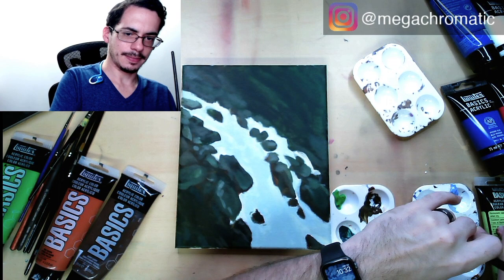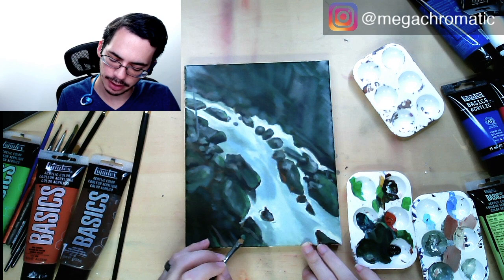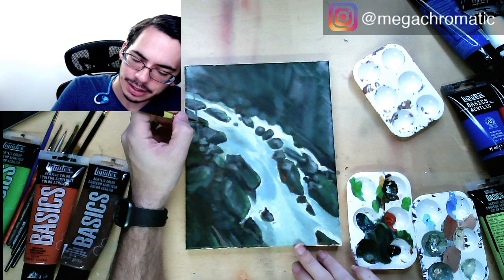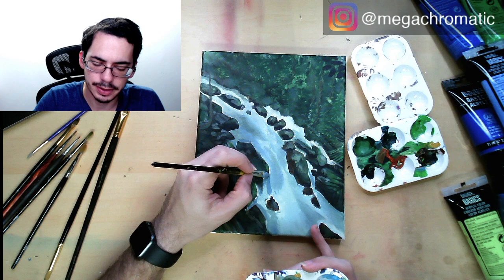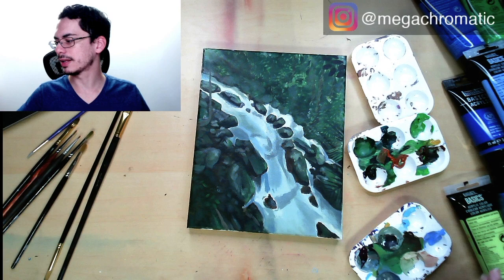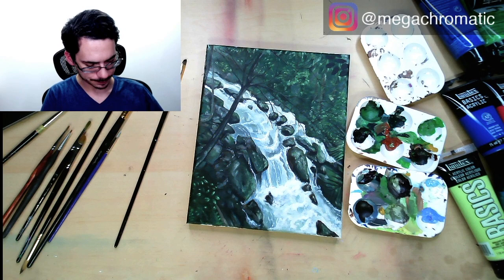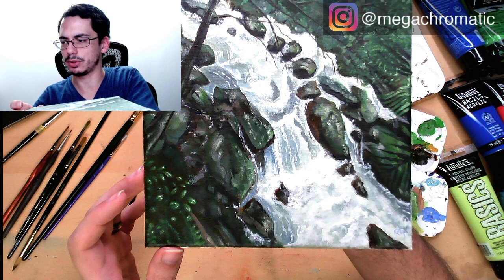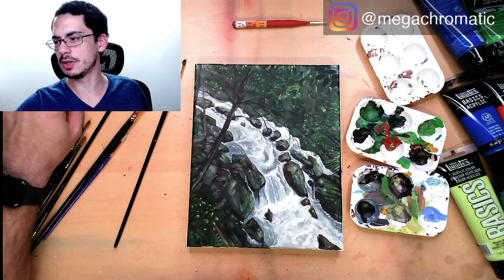Acrylic Painting: National Park and Rain Forest El Yunque (Puerto Rico)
Watch me paint one of the many beautiful scenes found in El Yunque.

This video was created by editing a previous Twitch stream into a more digestible format.

Materials used:

Liquitex Basics Acrylics